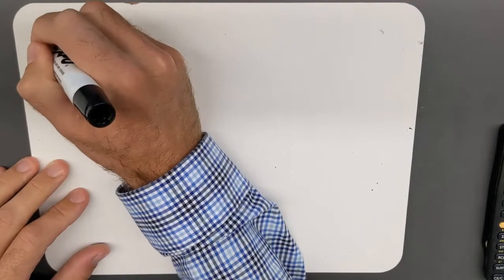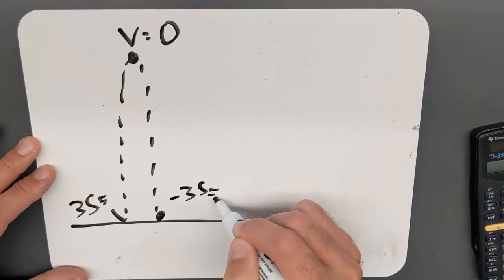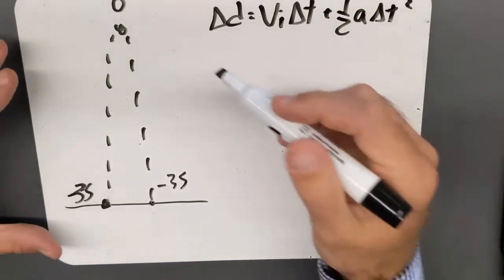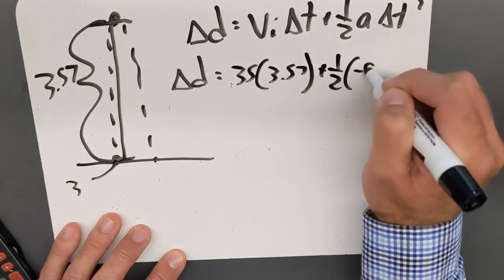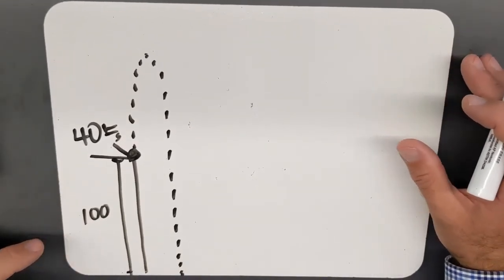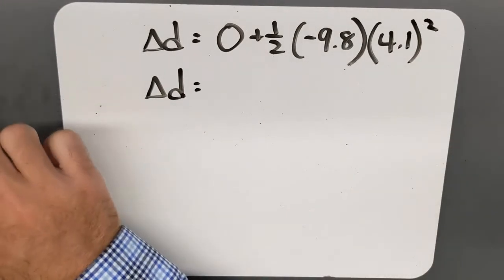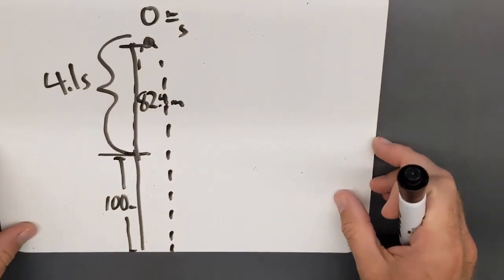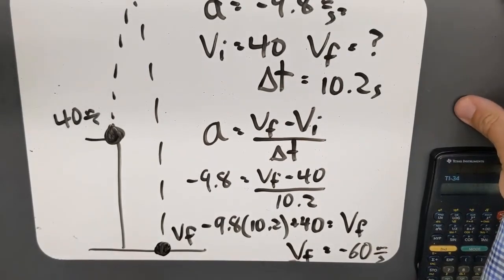Free Fall Example Problems